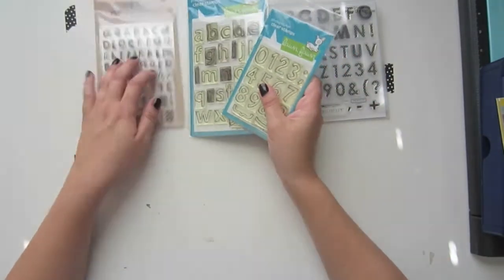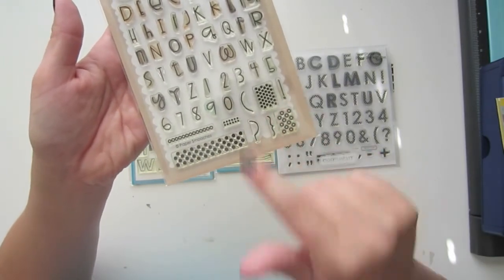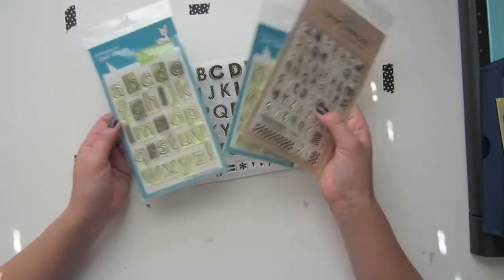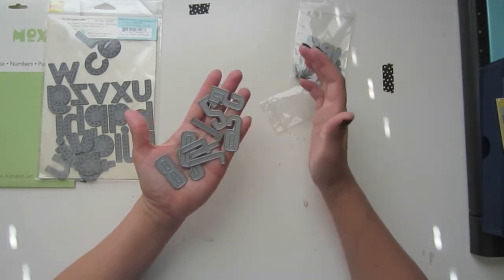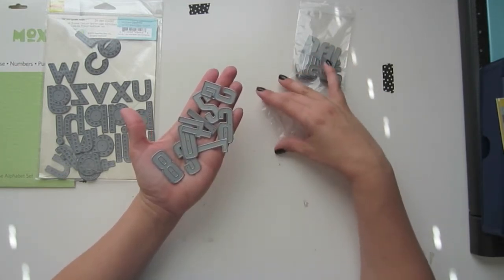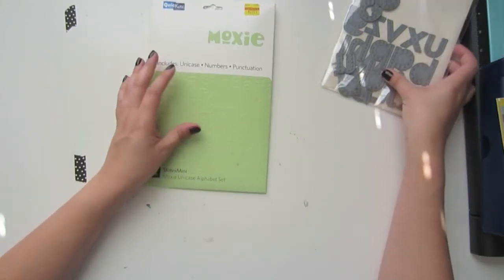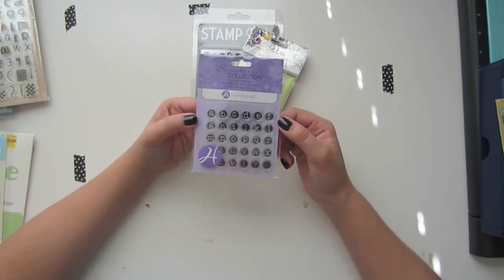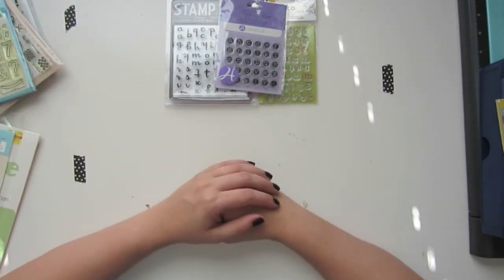Stash Chat: Alpha Stamps & Die's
My favorite and few sets that I have that are so versatile! I linked as many as I could find for you! I'm not suggesting these sites, I just did a google search to try to find the products I discussed in the video.

-Close to My Heart Polka Dot Alphabet-couldn't find online :(